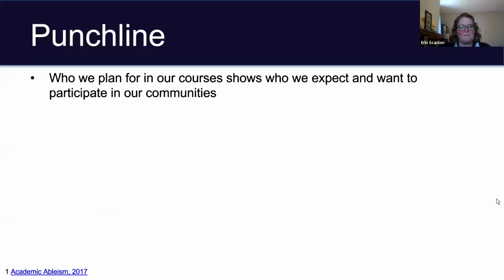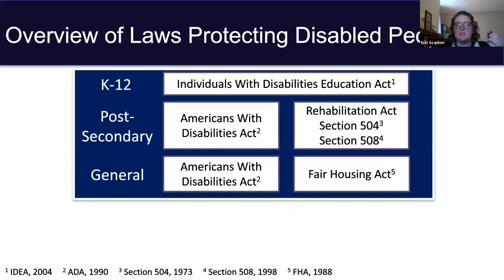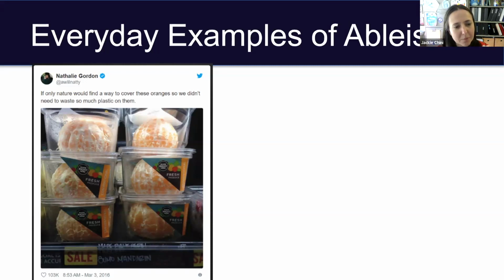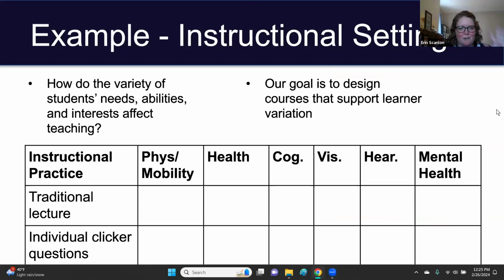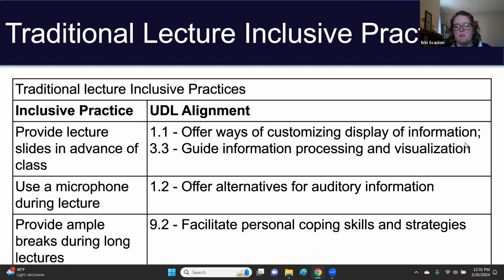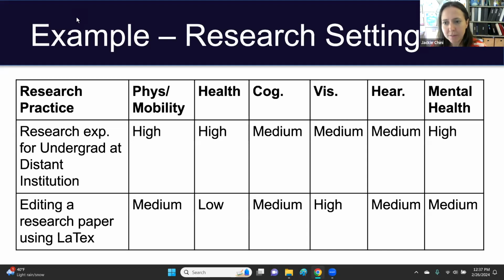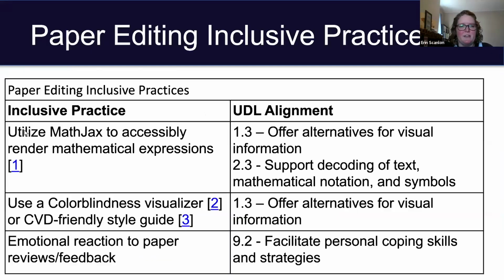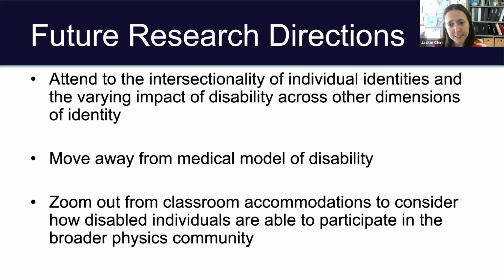Addressing Ableism in Physics Higher Education - Planning for Variation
Presenters: Erin M. Scanlon (she/her), University of Connecticut – Avery Point, and Jacquelyn J. Chini (she/her), University of Central Florida

Ableism (i.e., discrimination in favor of able-bodiedness) is endemic in society and has translated into physics professional spaces. Unexamined ableism filters out qualified people who could contribute to the physics community. Therefore, physics departments and organizations need to critically examine who they are privileging and simultaneously who they are taxing in learning and research spaces. In this session we will discuss ableism and examples in physics, present the Planning for Variations Tools (PVT) as a means to assess accessibility and inclusion in learning and research spaces, and summarize recommendations for practice. This session is appropriate for physics instructors, researchers, administrators, students, and others interested in learning about how to proactively design spaces and events for the wide range of needs, abilities, and interests of participants.